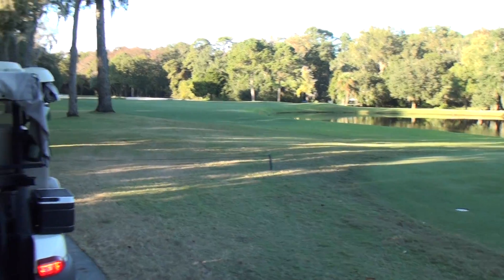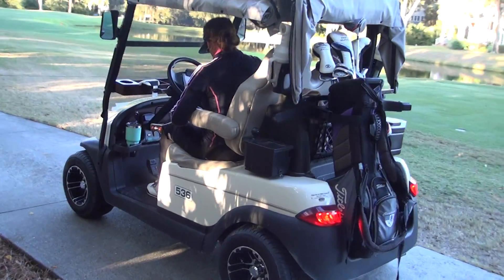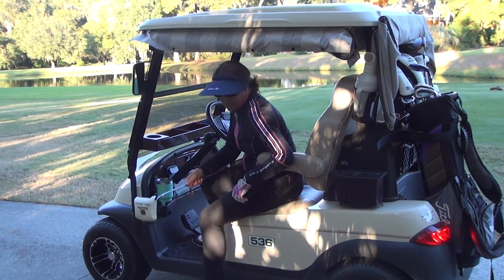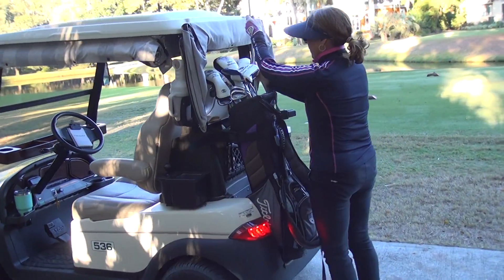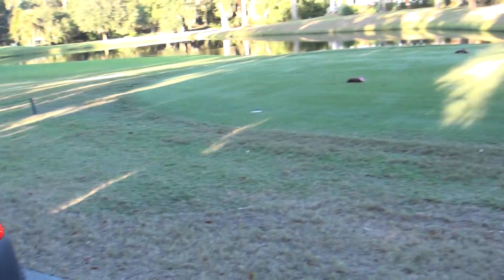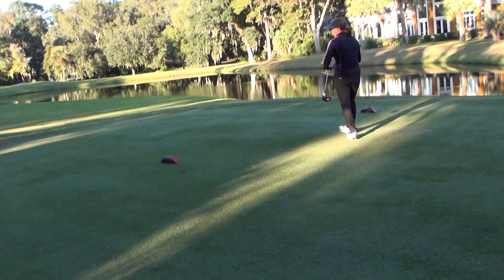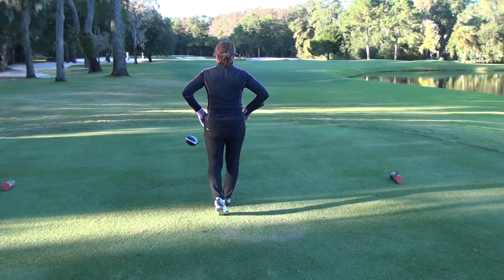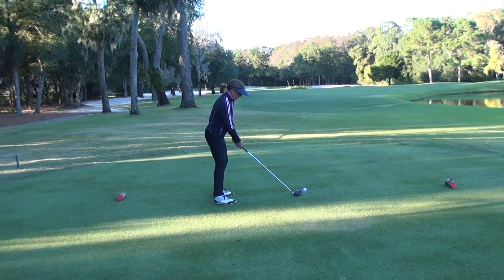Ellen pace of play tee shot